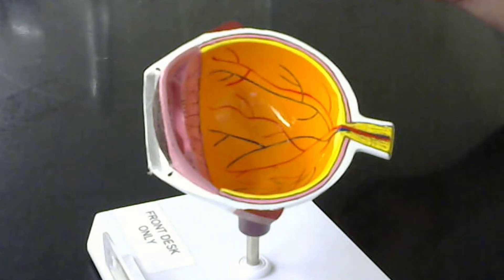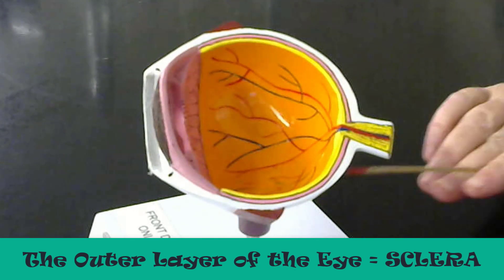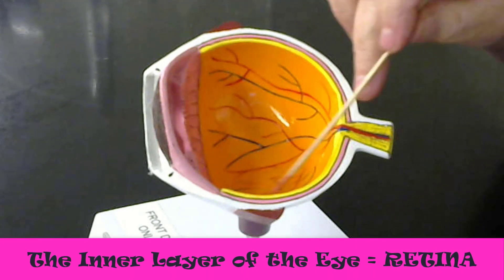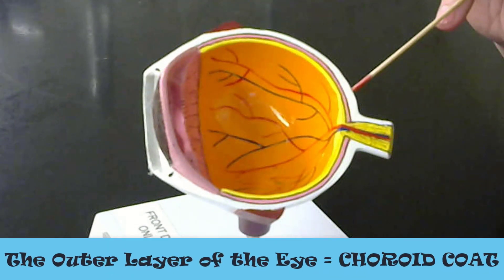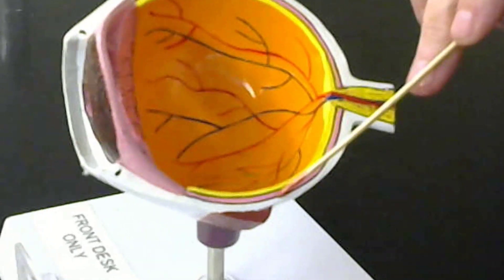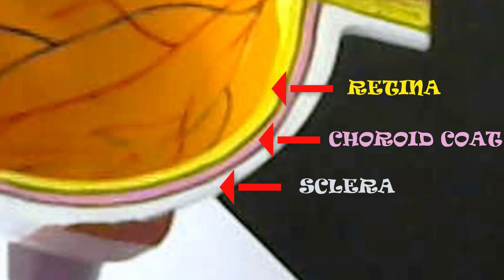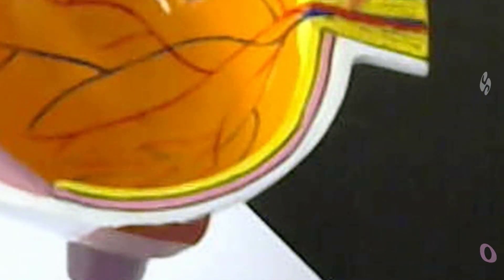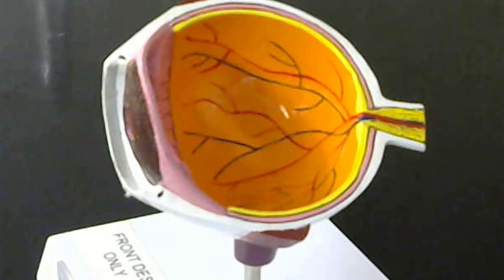anatomy practical exam review layers of the anatomical eye model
**Anterior chamber
The space between the outer surface of the iris and the innersurface of the cornea. Aqueous fluid (aqueous humor)
A clear, watery fluid produced by the ciliary processes and which is responsible for maintaining intraocular pressure. Aqueous fluid fills the anterior chamber and nourishes the cornea, iris, and lens.Central vision arises from stimulation of the fovea and the macular
Ciliary Cones (cone cells) A type of photoreceptor cell found in the retina. Cone cells function in conditions of relatively bright light and assist with color vision and color differentiation.
**Conjunctiva
A transparent mucous membrane that lines the inner surfaces of the eyelids and covers the sclera.**Cornea
The transparent covering of the iris, pupil, and anterior chamber, the cornea is responsible for most of the eye's optical power.
"Eye Health: Anatomy of the Eye" on VisionAware

Cup-to-disc ratio
Ratio of the size of the optic disc cup to the horizontal diameter of the entire optic disc.
The eyelids protect the eyes, limit the amount of light entering the pupil, and distribute tear film over the exposed surface of the cornea.
**Fovea
Central pit in the macula that produces sharpest vision. Contains a high concentration of cones and no retinal blood vessels.
The iris controls the amount of light entering the eye by varying the size of the pupil. Lens
 The lens helps focus light on the retina. macula is the central area of the retina surrounding the fovea. The area responsible for the most acute central vision.

Optic disc cup (physiologic cup)
Depression found in the center of the optic nerve disc.

**Optic nerve
Photoreceptor cell

Rods, rod cells
A type of photoreceptor cell found in the retina. Rods function in lower light conditions and assist with color vision and color differentiation.
Suggested resource: Rod cell on Wikipedia

Scanning laser ophthalmoscopy (SLO)
An imaging technology that uses laser light to illuminate the retina.
Suggested resource: Heidelberg Engineering

**Schlemm's canal
Circular channel that carries aqueous fluid from the anterior chamber of the eye to the bloodstream.

**Sclera
The "white of the eye." Opaque, fibrous, protective outer layer of the eye that is directly continuous with the cornea in front and with the sheath covering the optic nerve behind.

**Slit-lamp ophthalmoscopy
Exam performed by shining a beam of light through the pupil using a slit-lamp ophthalmoscope in order to view the internal structures of the eye. The patient sits in a chair for the exam.
Suggested resource: "Ophthalmoscopy" on MedlinePlus

Spectral domain optical coherence tomography (SD-OCT)
A noninvasive imaging technique that uses reflected laser light to visualize the layers of the retina.
Suggested resource: "Spectral Domain Optical Coherence Tomography in Glaucoma" on EyeWiki

Stereoscopic photograph
Two photographs taken at different angles that, when viewed simultaneously (with a different photograph in front of each eye), appear 3-dimensional.
Suggested resource: Stereoscopic photograph on Free Dictionary

Tear film
The protective coating that protects and lubricates the eye. The tear film is composed of three layers: an oily layer, a watery layer, and a layer of mucus.
Suggested resource: "Dry Eye" on VisionAware

Tension
See intraocular pressure.

Titanium-sapphire laser
Type of laser used to open the angle of the eye.

Tono-Pen
Instrument used to measure intraocular pressure.

**Tonometry
Measurement of intraocular pressure.

Trabectome
A surgical procedure to remove a small portion of the eye's trabecular meshwork in order to improve drainage.
Suggested resource: "What Are the Different Treatments for Glaucoma?" on VisionAware

**Trabecular meshwork
Mesh-like structure inside the eye that filters aqueous fluid and controls its flow into Schlemm's canal.

Trabeculectomy (filtering surgery)
A surgical procedure where a small incision is made in the sclera (the white of the eye). Fluid slowly leaks from this incision into a bleb in the conjunctiva. The procedure decreases intraocular pressure by allowing fluid to bypass blockages in the trabecular meshwork.

**Visual acuity
Assessment of the eye's ability to distinguish object details and shape, using the smallest identifiable object that can be seen at a specified distance (usually 20 feet or 16 inches).

**Visual field
Full extent of the area visible to the eye when looking straight ahead.

Visual field loss
An area of vision loss in part of the usual visual field. Can occur due to disease or disorders of the eye, optic nerve, or brain. There are several types of field defects.

Vitreous (vitreous humor, vitreous body, vitrea)
The clear gel that fills the space between the lens and the retina.
"Eye Health: Anatomy of the Eye"